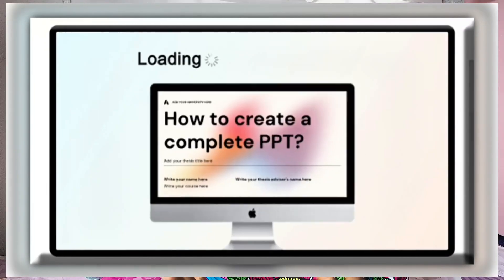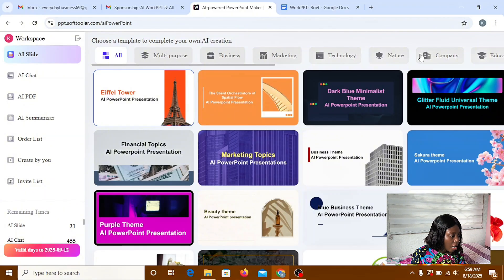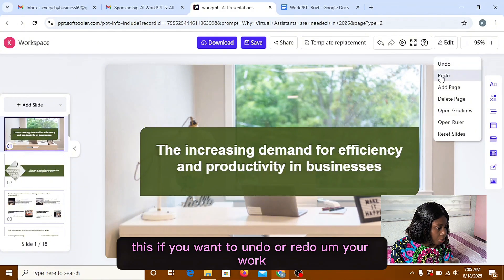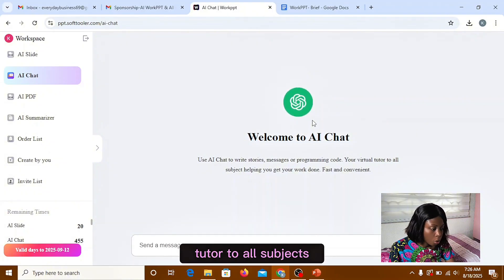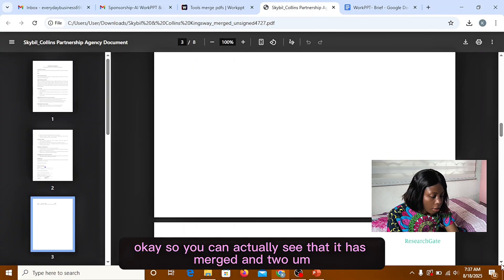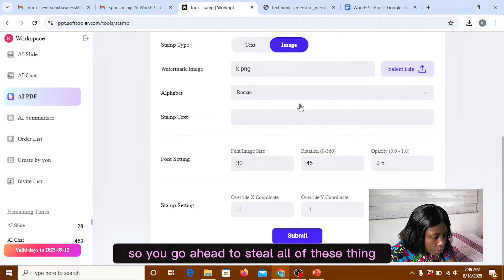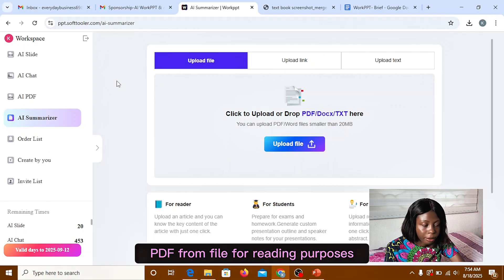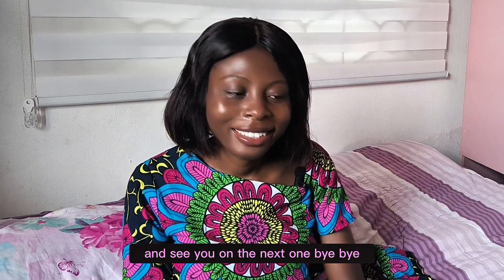AI Presentation Tool That Works Better Than PowerPoint! WorkPPT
This AI PPT Generator called WorkPPT will turn your TEXT, FILE, or URL into STUNNING PRESENTION.